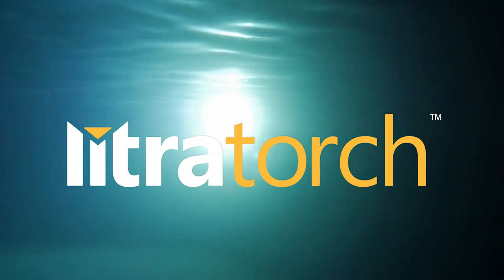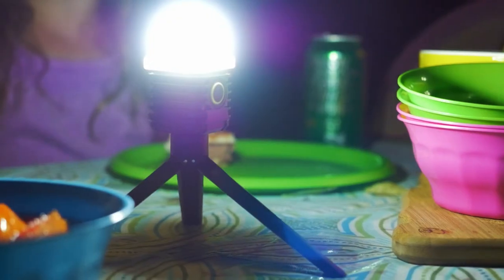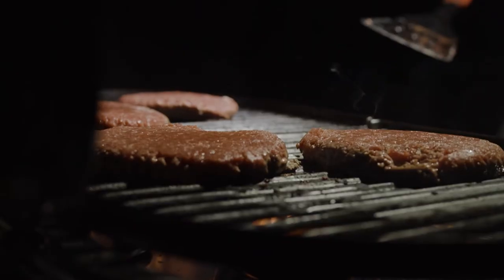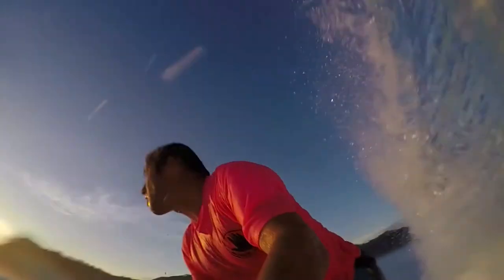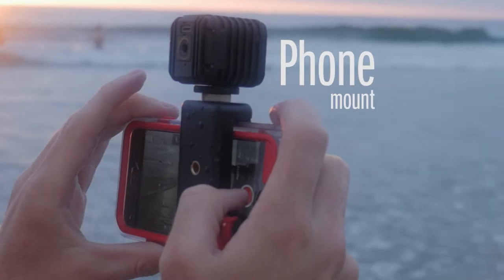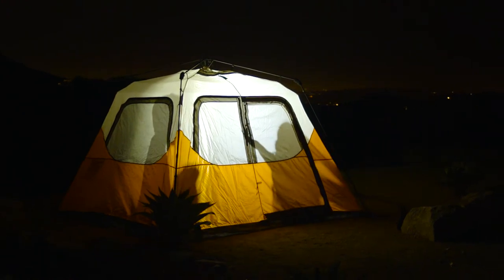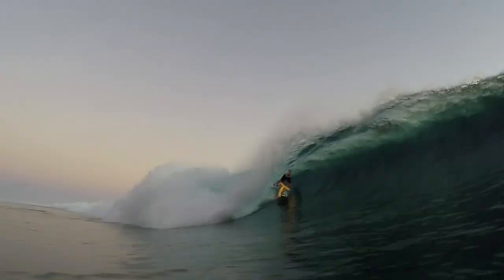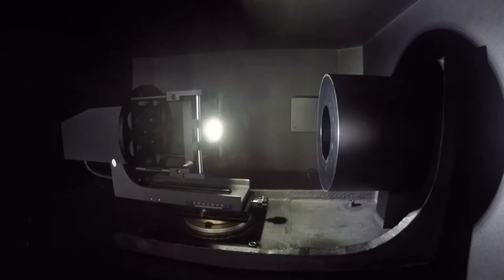Litra Torch: The Power of 2200 Lumen LEDs In Your Hands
There are a lot of lights on the market and not all lights are created equal. We have 2200 Lumen LEDs in a single Torch and for something that fits in the palm of your hand, that's a lot of light.